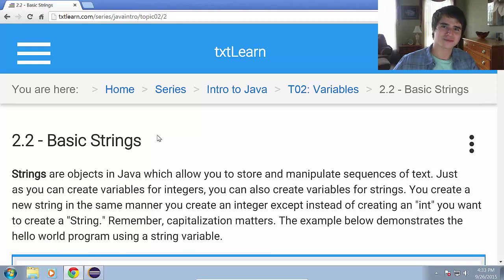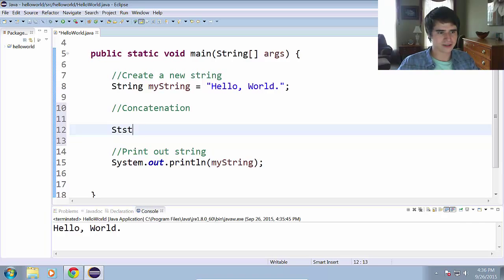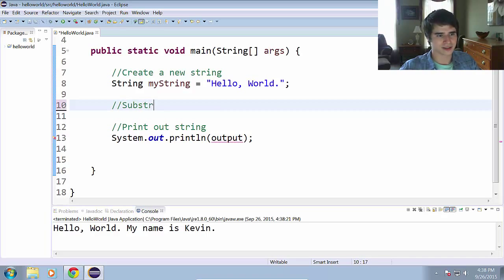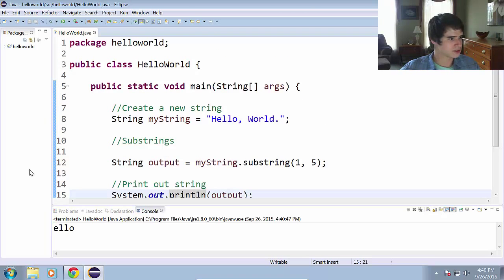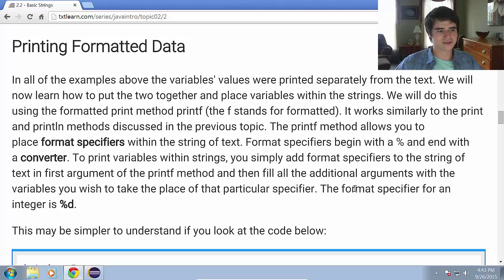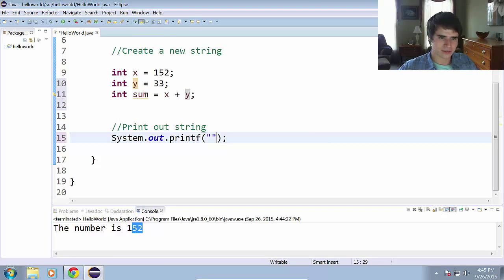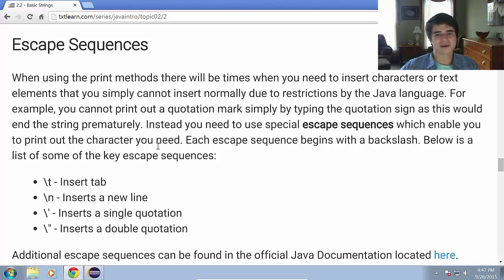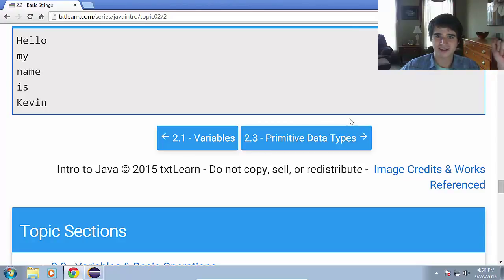Strings in Java (2.2)